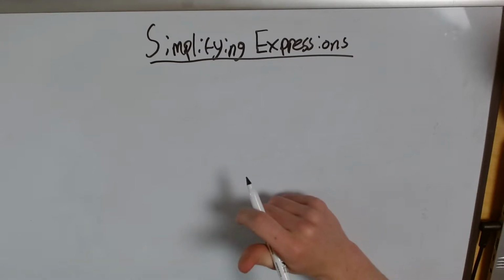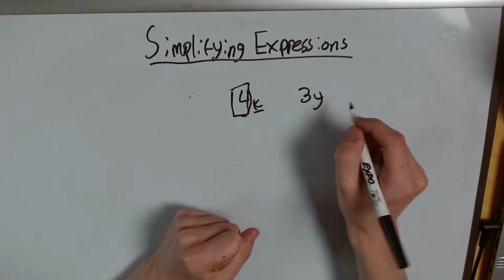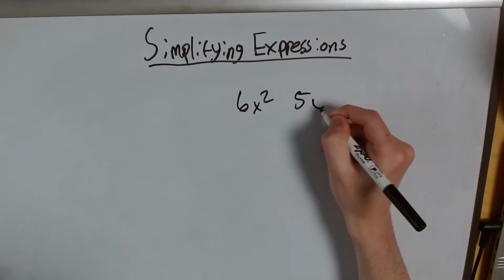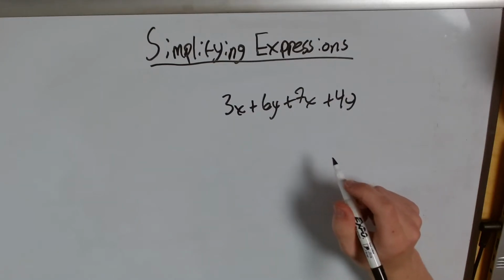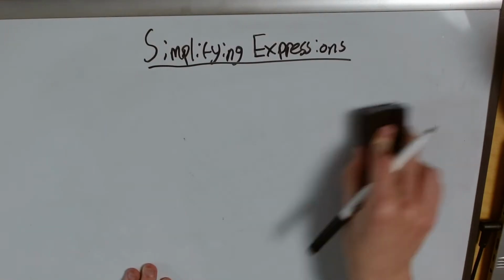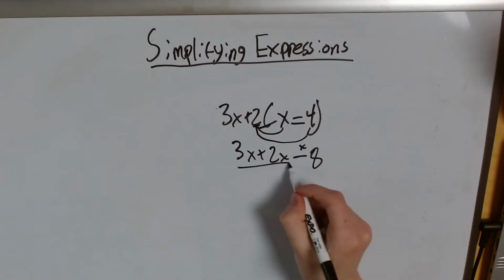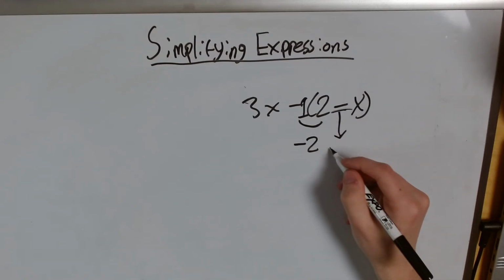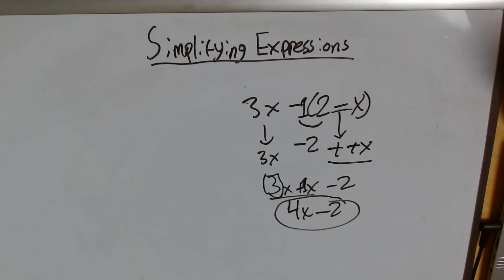Algebra 1: Simplifying Algebraic Expressions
A big part of Algebra 1 involves simplifying algebraic expressions. Here's everything you need to know about simplifying these expressions-all the vocab you need to know, and the strategies you should use. With practice, you'll become a simplifying ninja! Hope you enjoy!